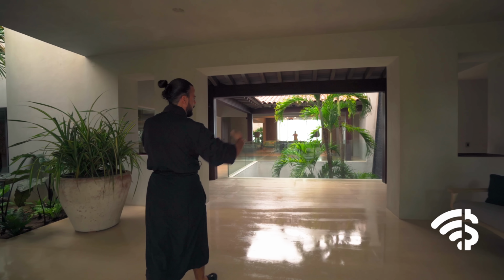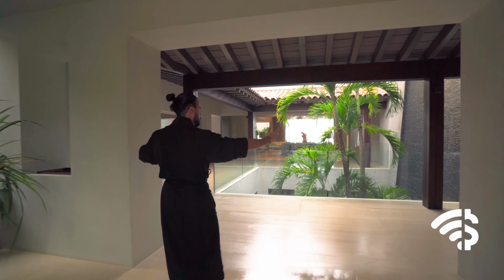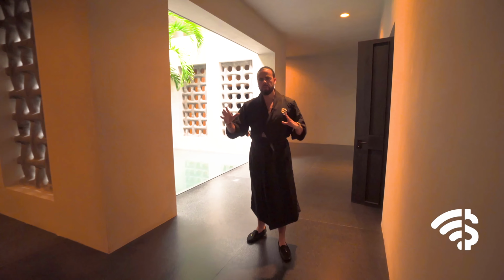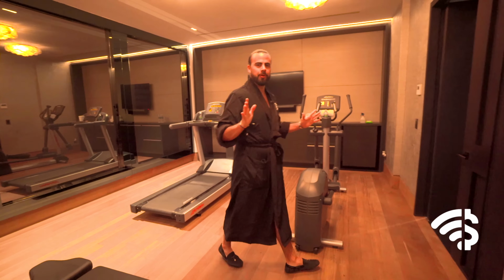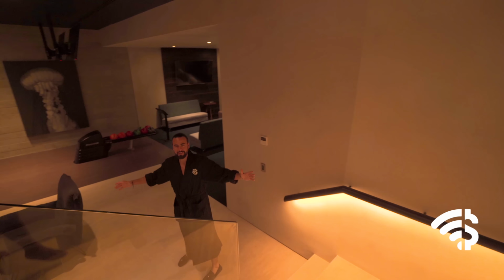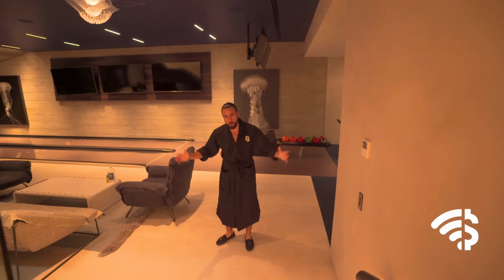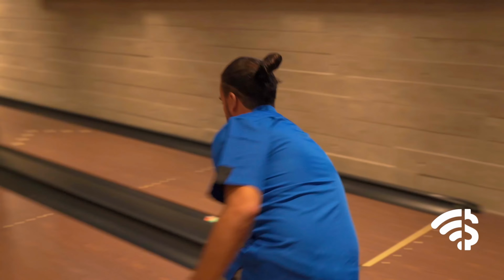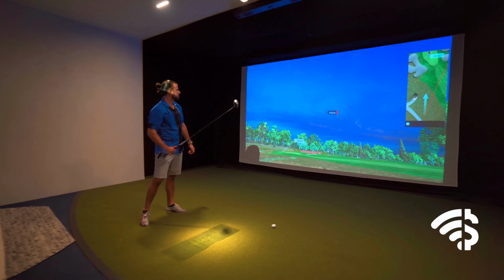BOWLING INSIDE A $40,000,000 MILLION DOLLAR MANSION!! | CASA DEL OSO | PUNTA MITA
LETSSSS GOOOO!! This video showcases a whole tour of Punta mita in Mexico

New Winners every month! Become a super fan, get rewarded!!

Thank you guys for all the support so far.. Can't wait to share more of our journey together as Wifi Money takes over the world…There will be vacation giveaways every month so (TURN ON) Post notifications to have a higher chance of winning a fully paid out vacation trip to anywhere in the world.

We are just getting started on the craziest trip ever!!